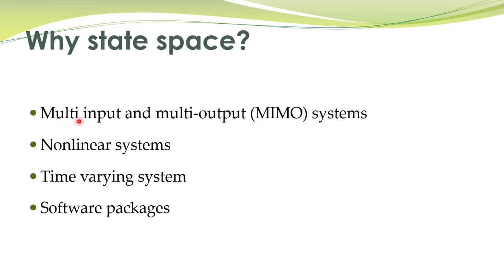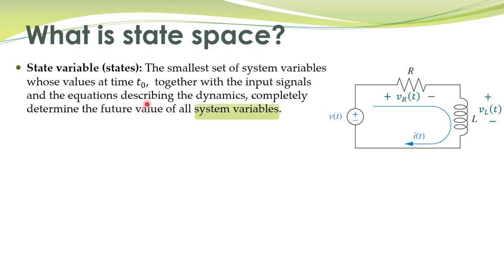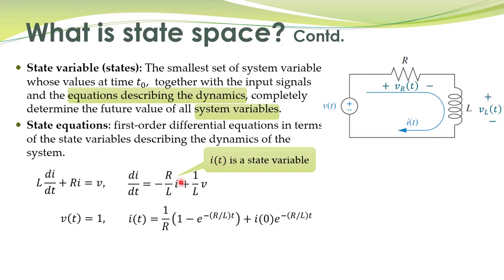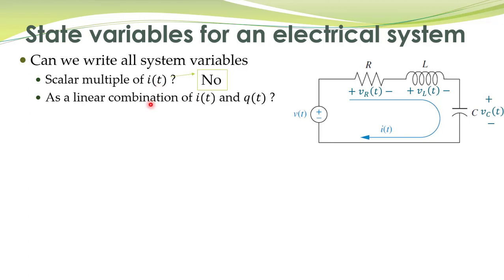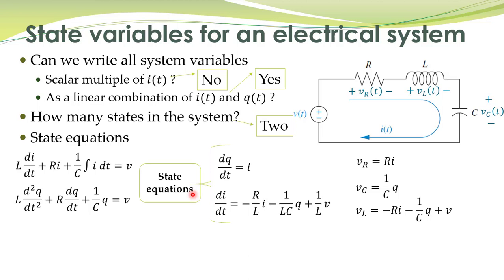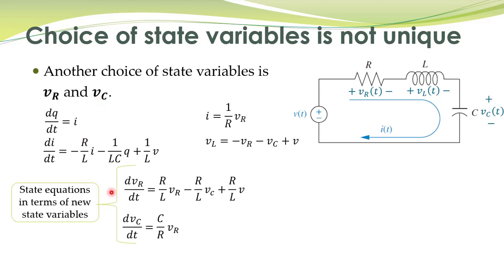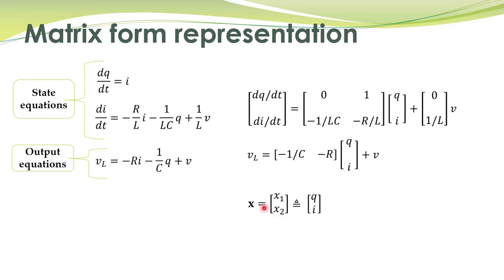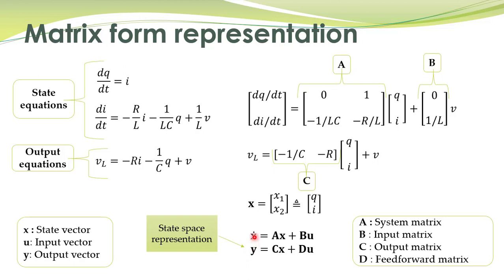LCS - 50 - State variables and state equations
This lecture explains the concept of state variables and states-space representation to the undergraduate students who are taking their first course on state space analysis and design of control systems.